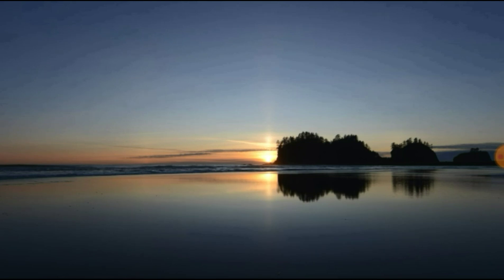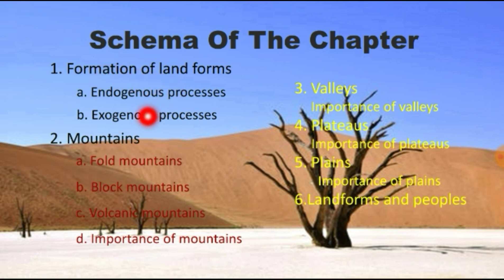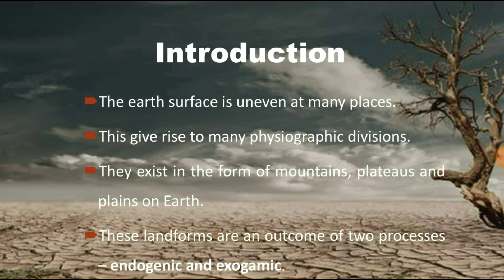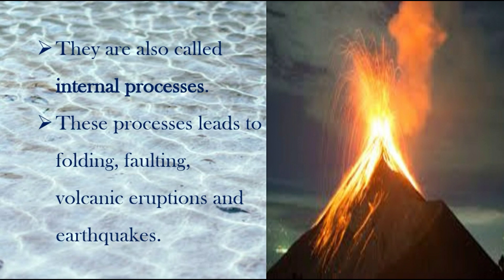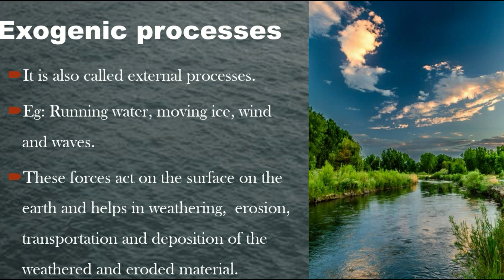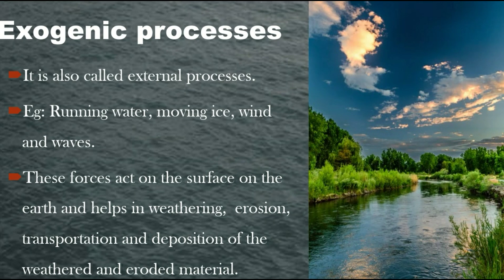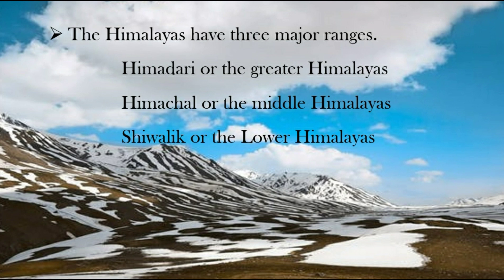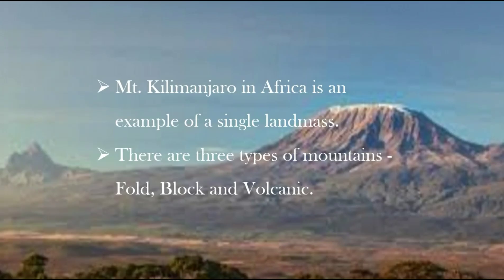Major Landforms of the Earth, ICSE,Geography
Class 6, Ch.2, Part 1.